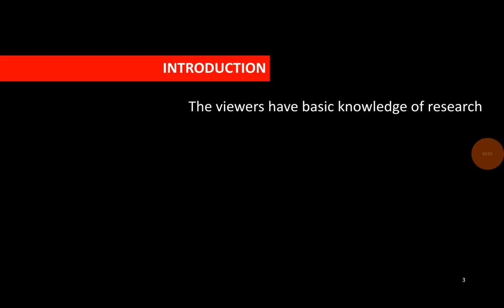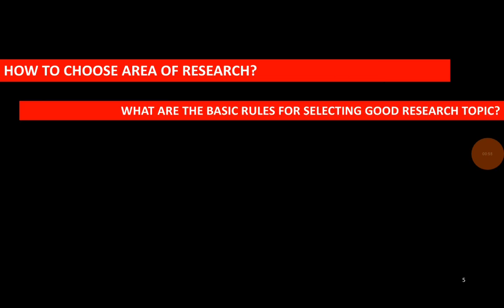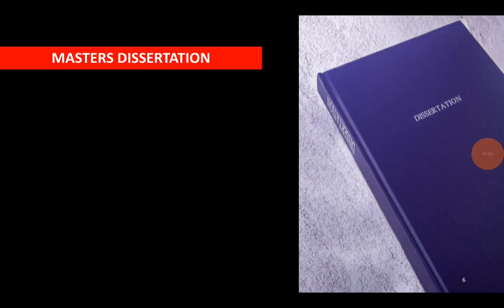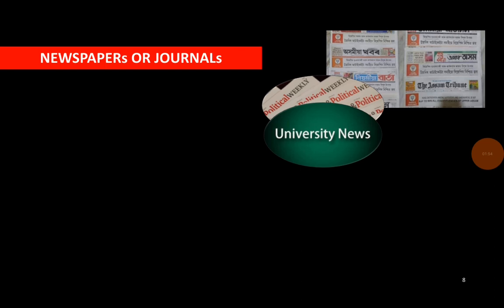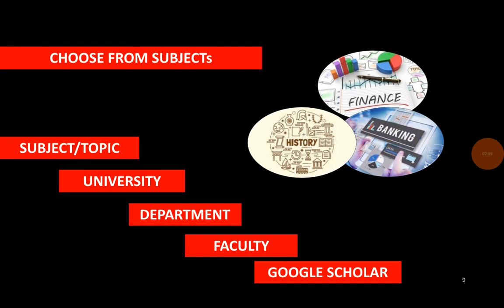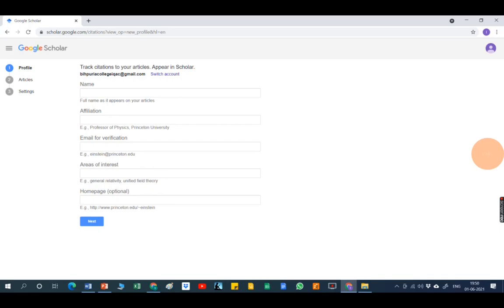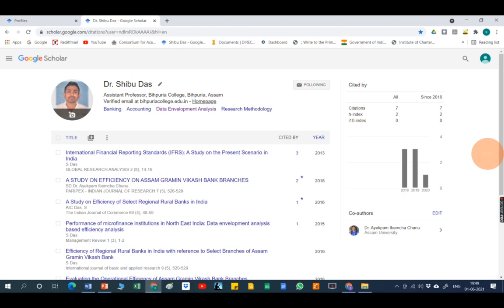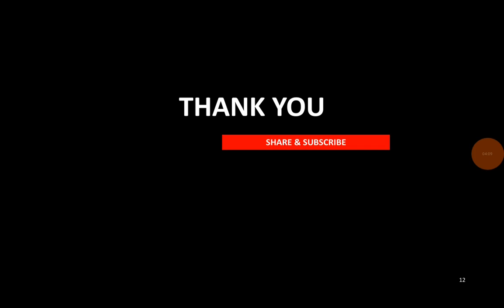How to Select Research Topic? Beginners By Dr Shibu Das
In this video, I am trying to explain: How to select Research Topic?
Research Methodology Books:
1. Research Methodology: Methodology and Techniques (4th Edition) by C.R. Kothari
2. Research Methods by Ram Ahuja
3. Research Methodology, a step by step guide for beginners by Ranjit Kumar
4. Marketing Research (5th Edition) by G. C. Beri